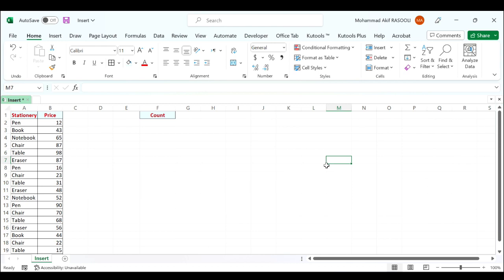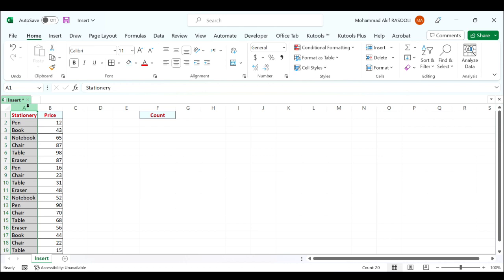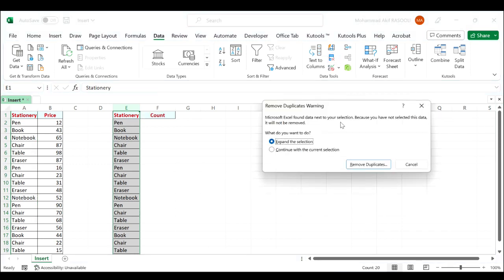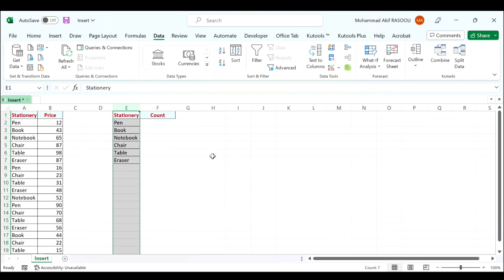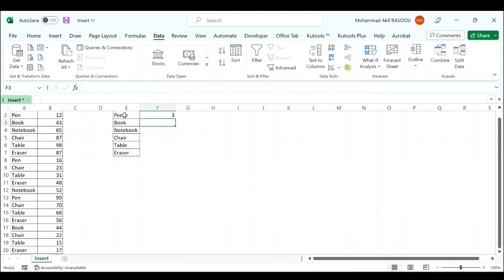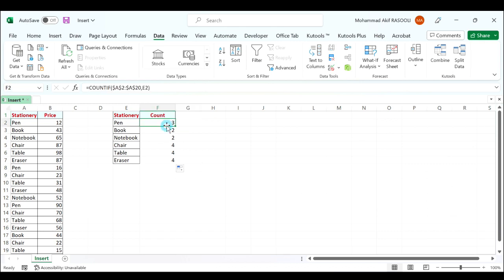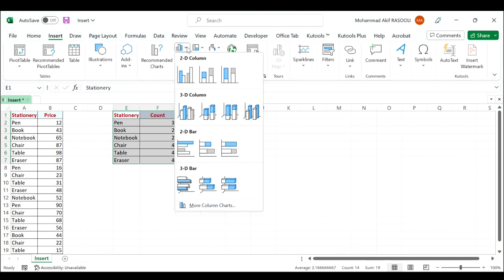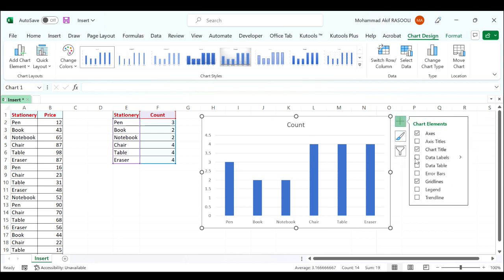Create A Normal Chart By Count Of Values In Excel